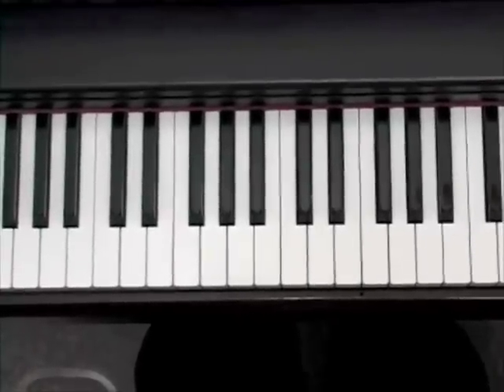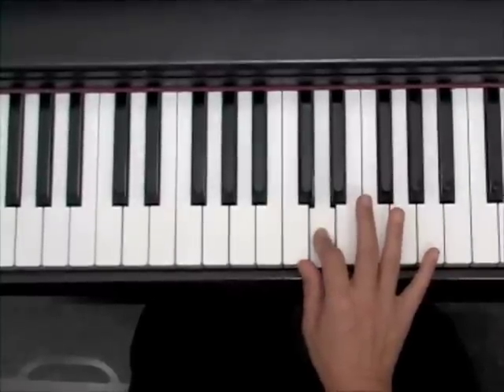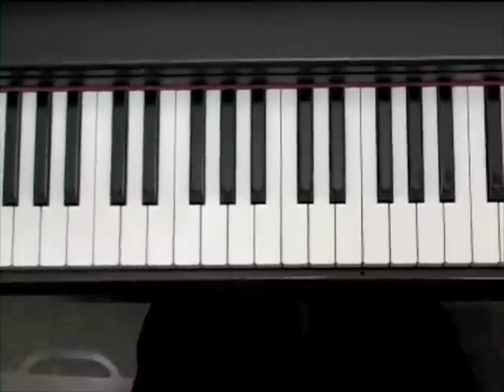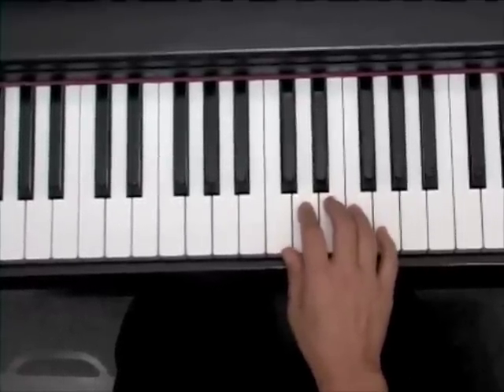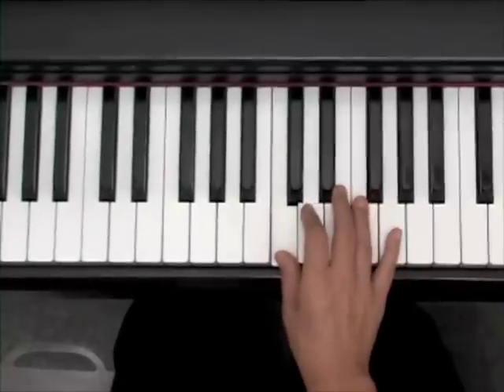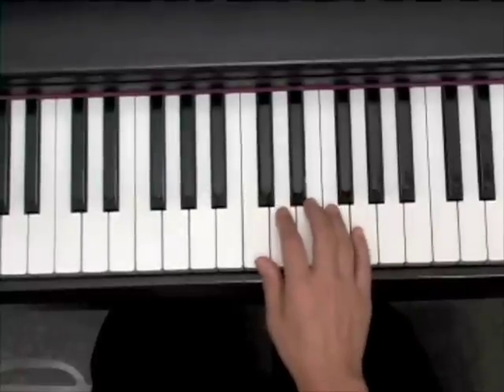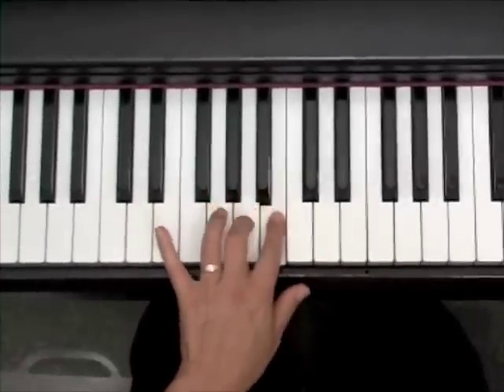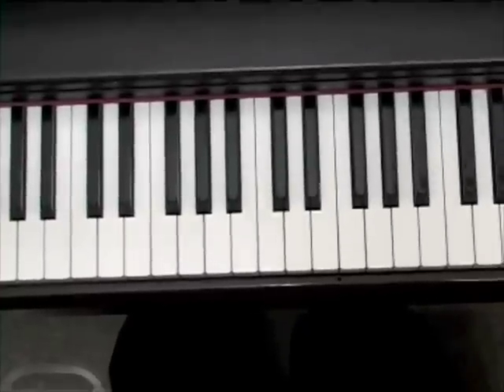C Scale and Scale Formula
How to play a C Scale and How to use the Scale formula to build any major scale.